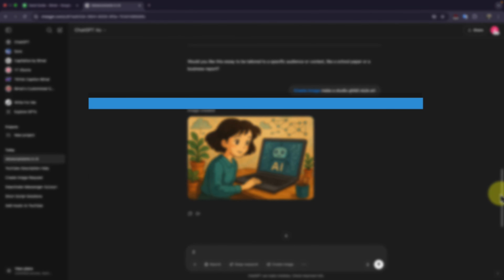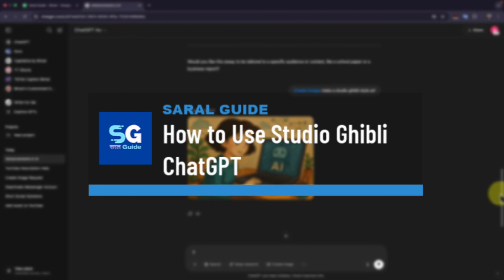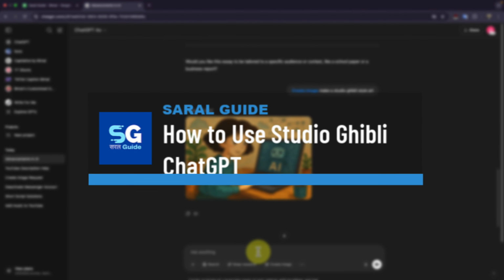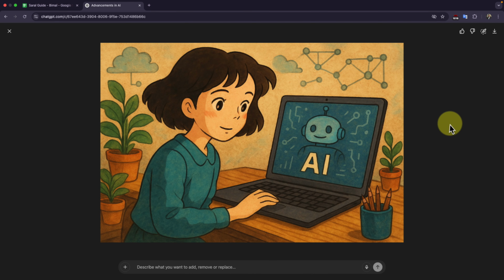How to Use Studio Ghibli ChatGPT !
If you want to create a Studio Ghibli-style image using ChatGPT, the process is simple but only available to premium users with access to image generation tools. Studio Ghibli is known for its distinct animation style—whimsical, hand-drawn, nature-filled scenes with soft color palettes and fantasy elements. While ChatGPT can't generate official Ghibli artwork, it can help create visuals inspired by that aesthetic using descriptive prompts and AI image generation.

First, visit chat.openai.com and log in with your premium ChatGPT account. Free users currently do not have access to image generation features. Once you're logged in, start a new chat and select the “Create image” option, usually available at the bottom of the screen or in the tools menu.

You can generate an image by typing a detailed description of what you want in a Studio Ghibli-inspired style. For example, try something like "a peaceful countryside village at sunset, with small wooden houses, lush green hills, and a curious cat watching from a rooftop, in Studio Ghibli-style watercolor animation."

If you already have an image that you’d like to transform into a Ghibli-inspired version, you can upload it. Click the plus icon in the message bar, select "Upload file," and choose the image from your device. After uploading, describe how you’d like the image to be stylized—mentioning Studio Ghibli-style, soft lighting, pastel colors, or fantasy themes.

Keep in mind that while ChatGPT can generate illustrations inspired by the Studio Ghibli aesthetic, it does not replicate copyrighted styles exactly. Instead, it aims to produce original images that evoke a similar feeling or visual charm.

Timestamps:
0:00 Introduction
0:16 Log in and open image generation tool
0:28 Describe Ghibli-style image prompt
0:40 Upload and stylize existing images
0:52 Conclusion